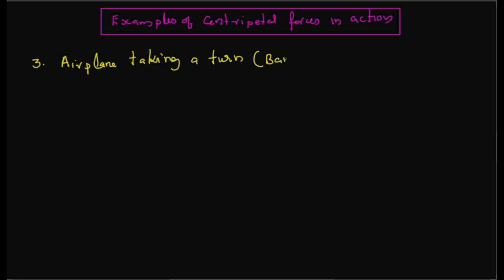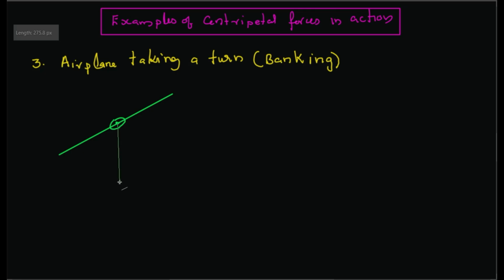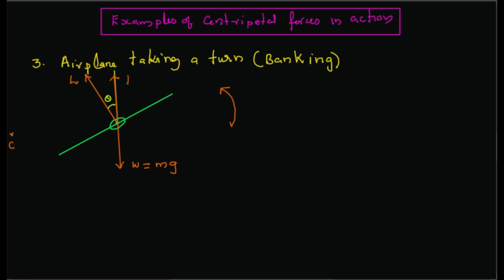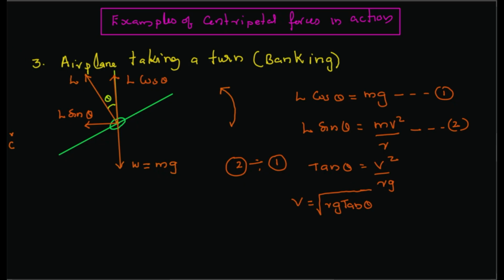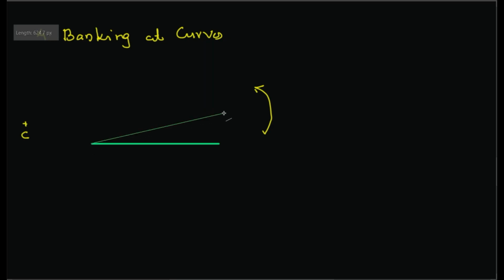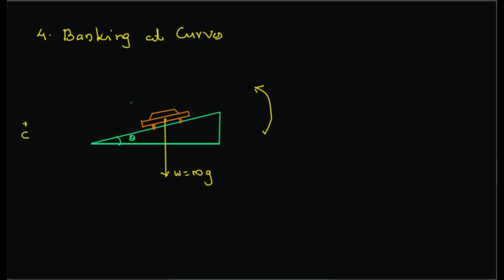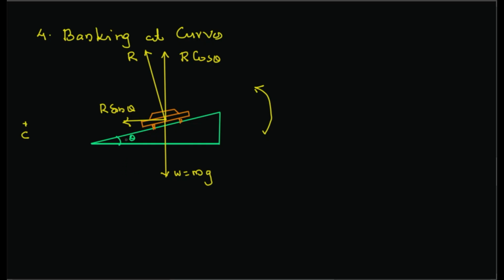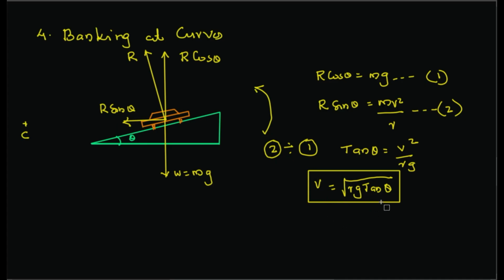8. More examples of centripetal force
Circular motion